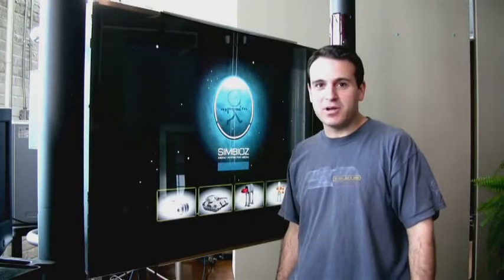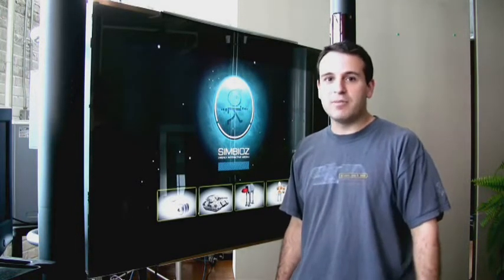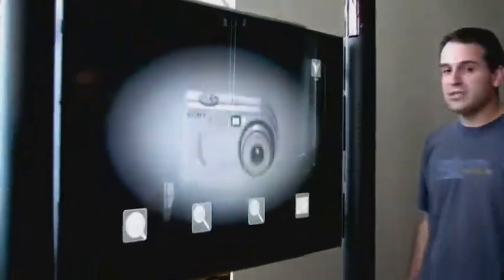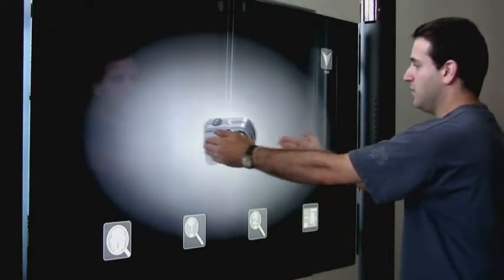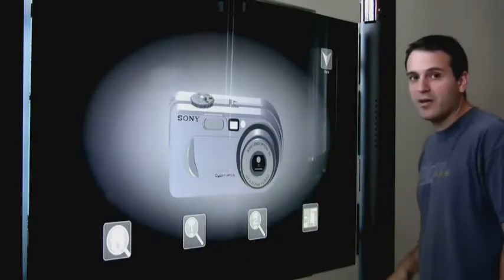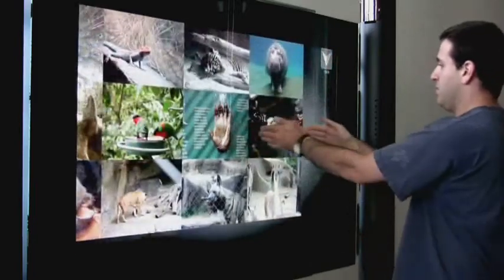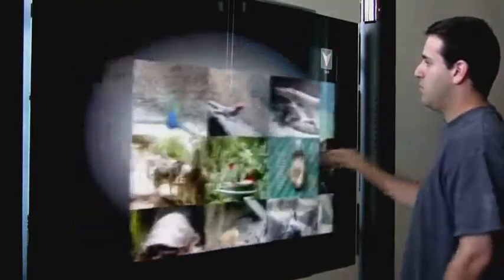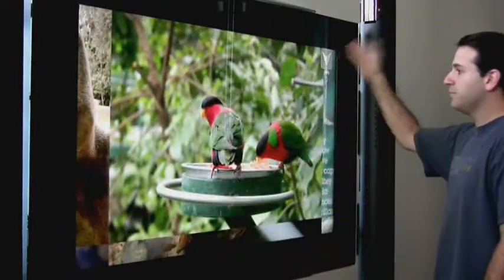Simbioz - Dual-Hands and 3D.wmv (O.b.i Labs)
The Simbioz Interactive Systems
is a motion controlled gesture based Digital Touchless System

It utilizes AVICS Technology to deliver Touchless Interactivity

Watch and be amazed as your simple hand gestures turn Digital Medias to life!

Already being utilized by forward leading corporations like NASA, Boeing Corp, The Virgin Group, General Electric, MGM Grand Mirage, Golf Masters 2008, Hewlett Packard, DiGi Telecommunications and many more forward leading corporations that can forsee the Future In Customers Digital Experience.